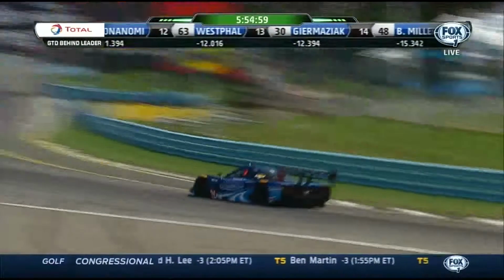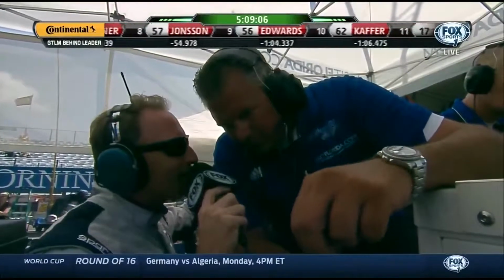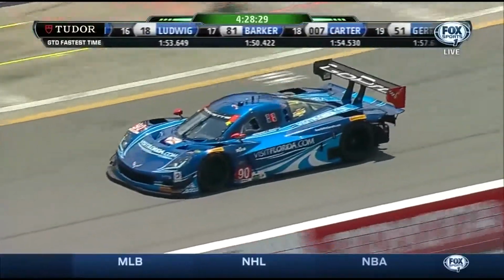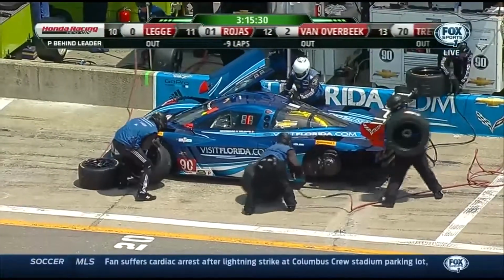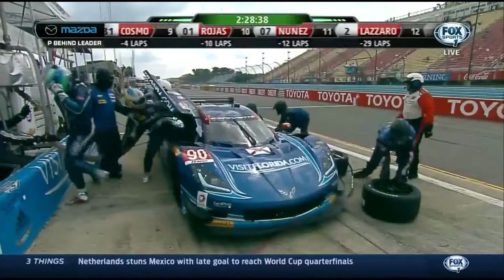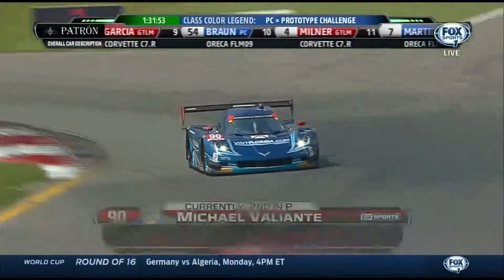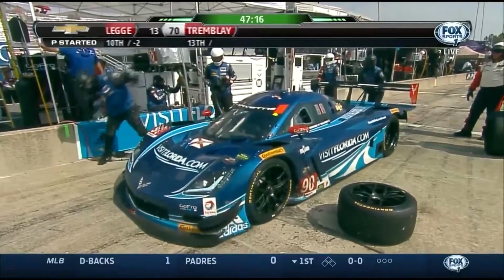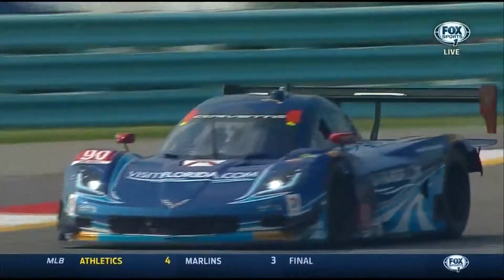Visit Florida Spirit of Daytona at Watkins Glen International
Clips of the Visit Florida Spirit of Daytona at Watkins Glen International